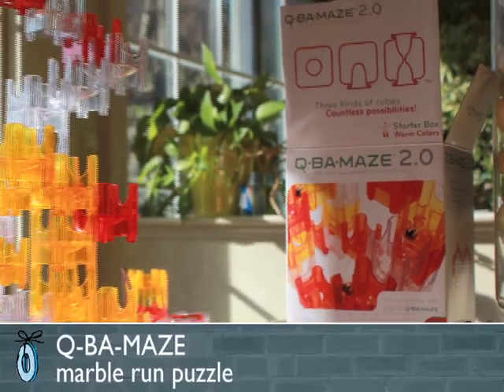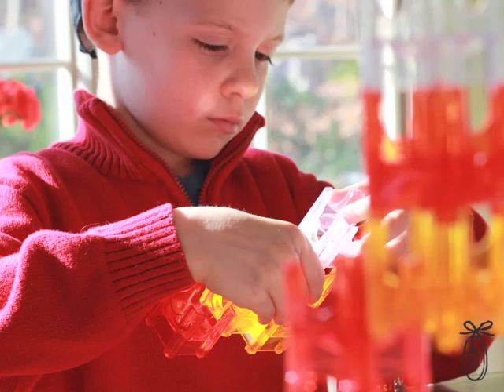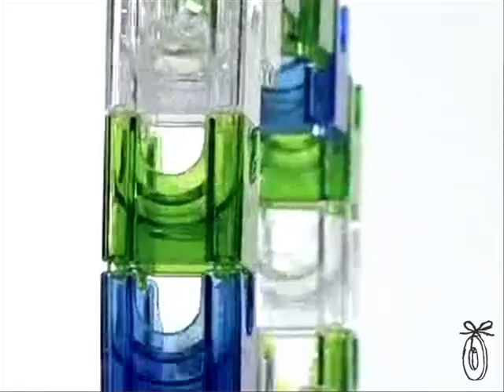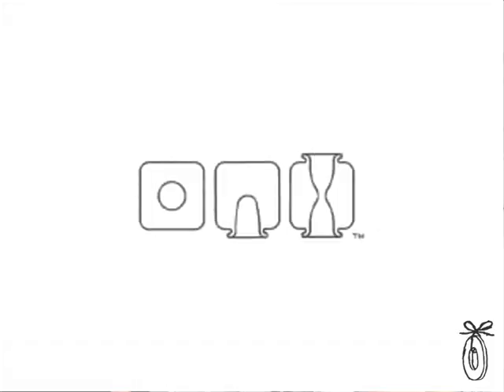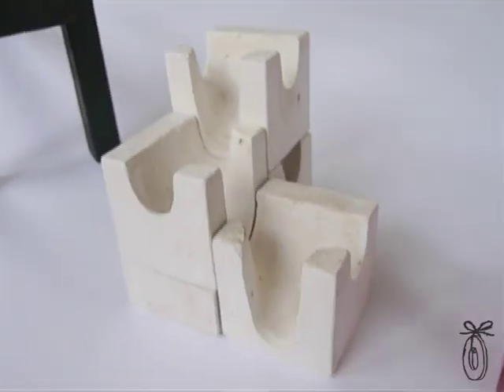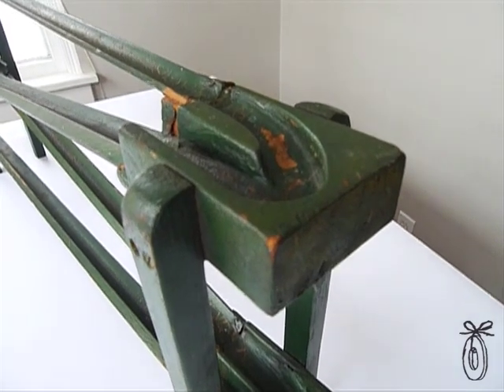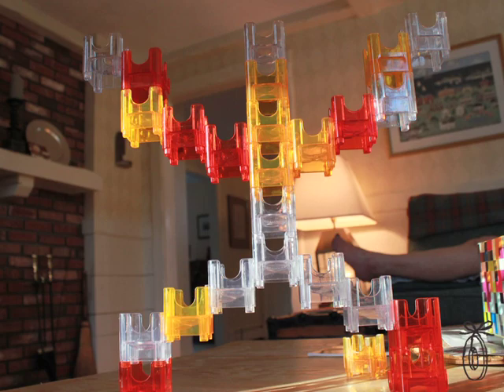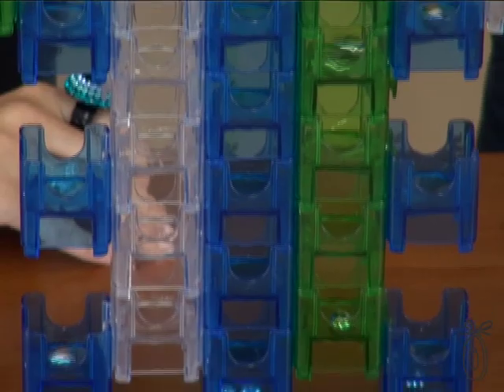Q-BA-Wave - Sculptural Marble Maze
The Grommet team discovers the Q-Ba-Maze 2.0 marble maze toy. This unique building toy inspires creative play as you build amazing marble run sculptures. Inspire creative play by building the amazing marble run sculptures in the idea book or make up your own! No dead ends and pieces that have two exit points mean that kids use strategy to build. Helps kids to understand architecture, structure and engineering while having fun.   Each Starter Set includes 36 cubes and 14 balls, along with an idea booklet.  Recommended for ages 5 and up.